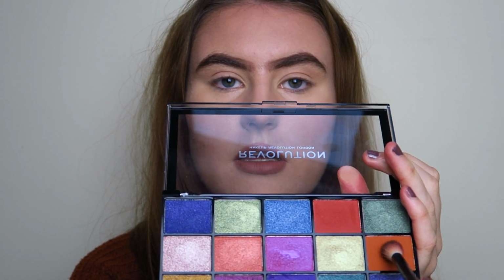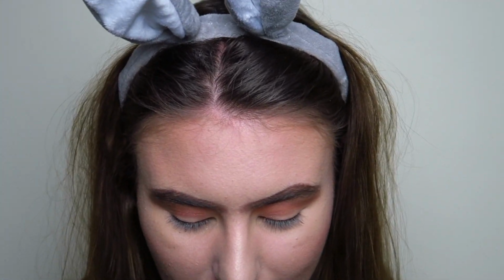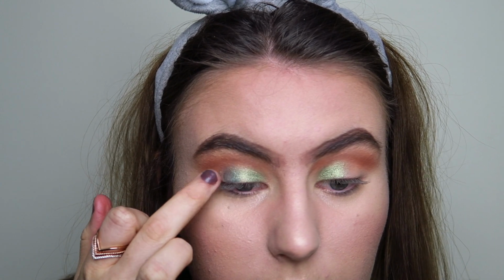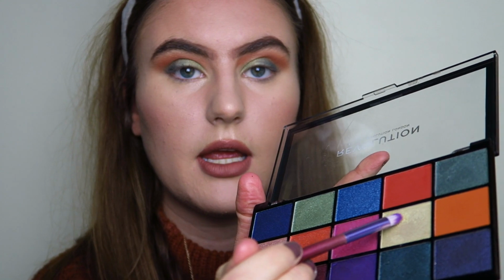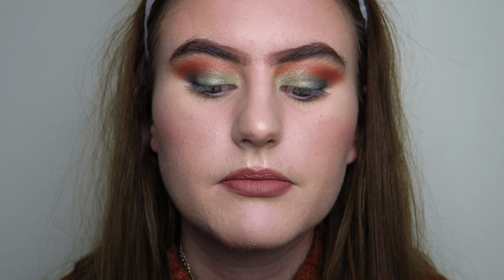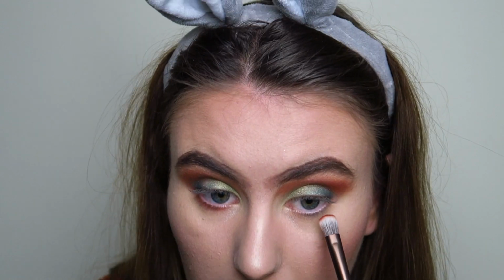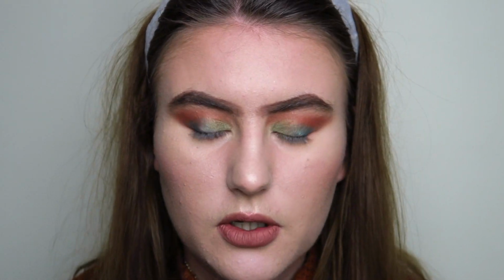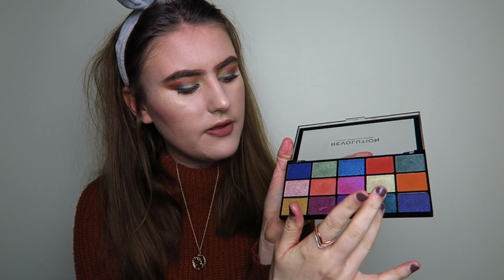£4 REVOLUTION Eyeshadow Palette TUTORIAL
Today's video is a skincare routine where I talk you through my staple skincare products that I use daily and also a few other products that I use weekly! My skin is oily btw keds x

All music used is non - copyright